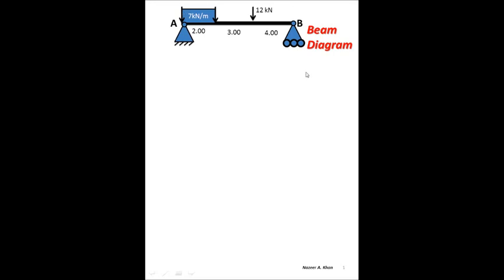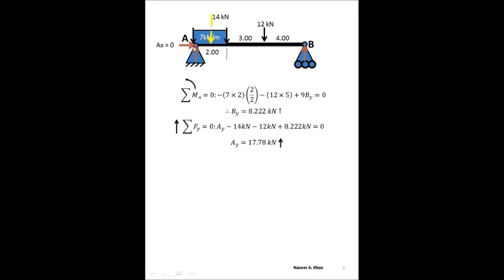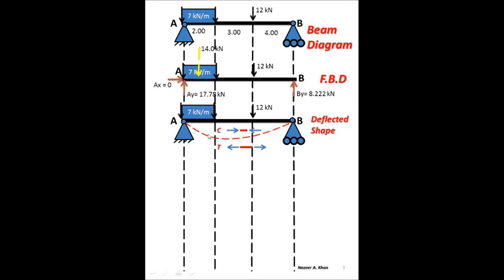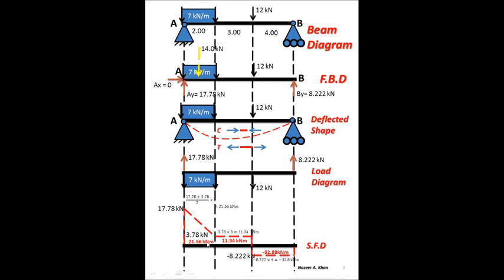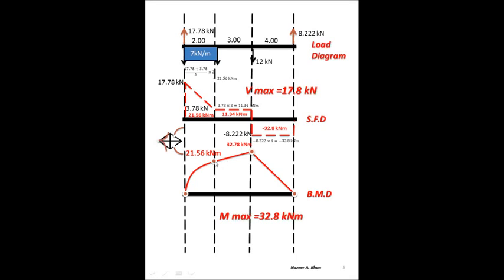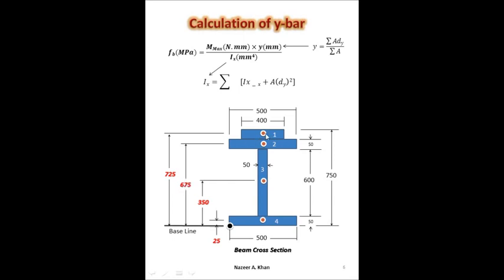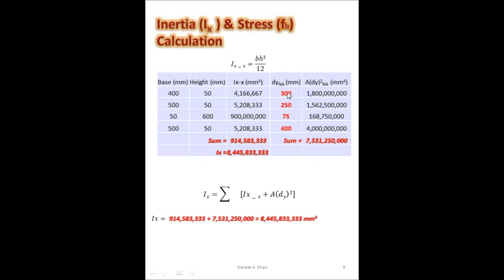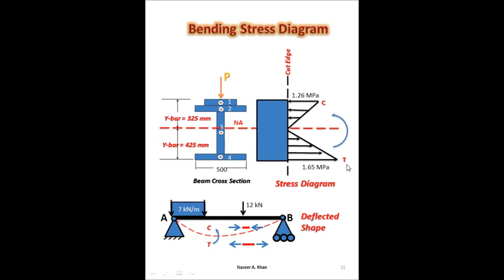Shear, Bending Moment, Bending Stress Diagrams Nazeer A Khan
Shear and bending moment diagrams are analytical tools used in conjunction with structural analysis to help perform structural design by determining the value of shear force and bending moment at a given point of a structural element such as a beam.